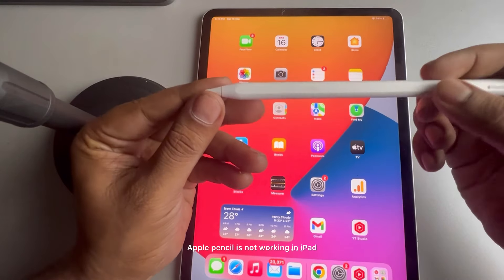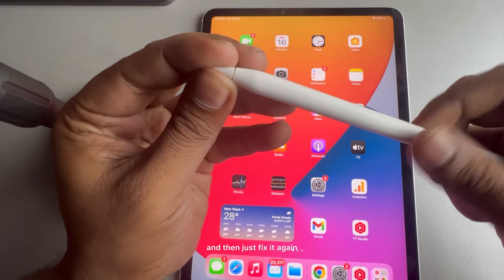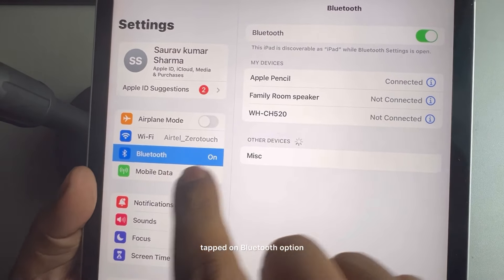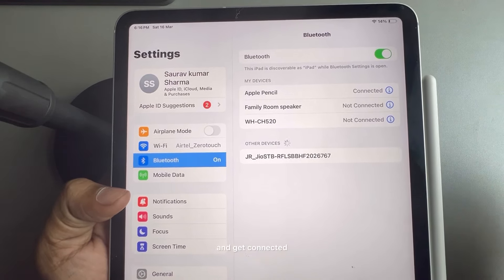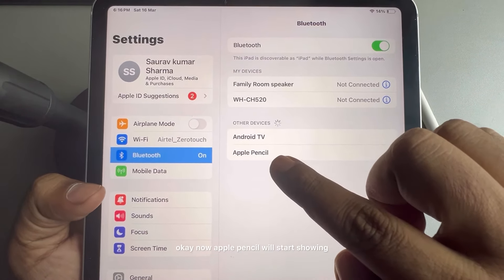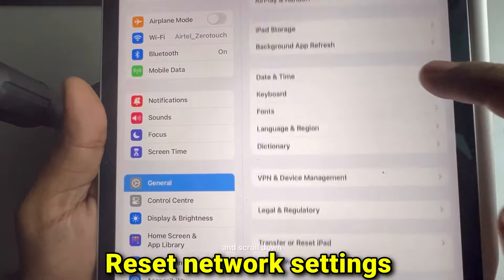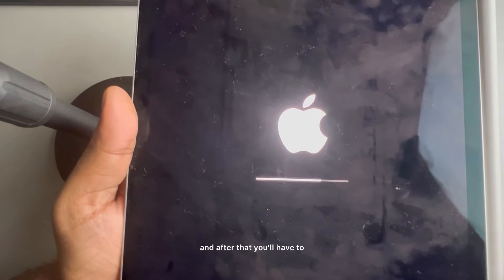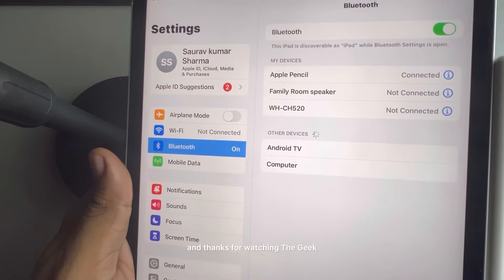Apple Pencil is not working in iPad : Fix